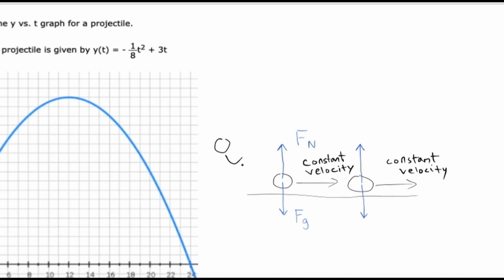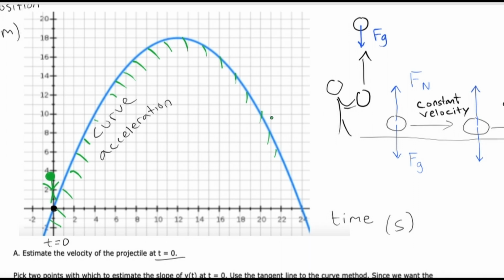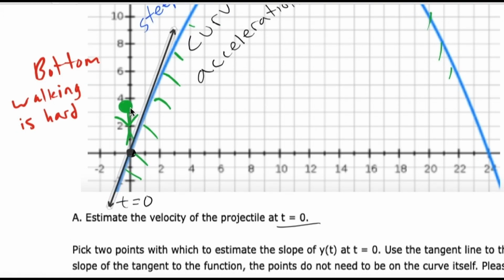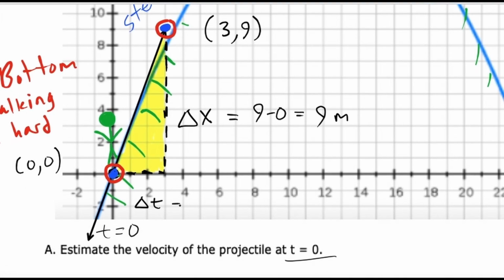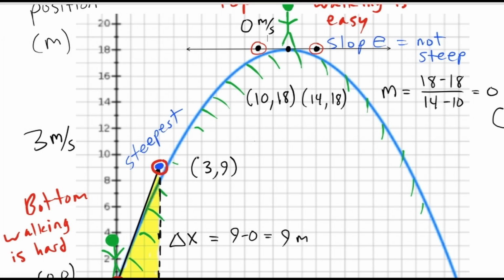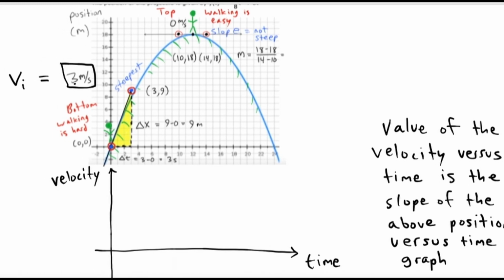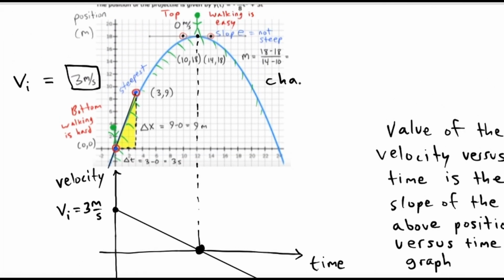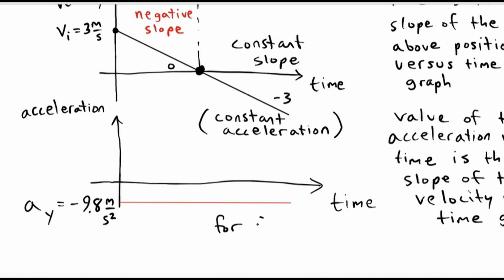Drawing Velocity and Acceleration Graphs from a Position Versus Time Graph